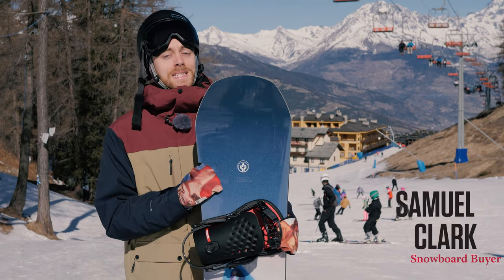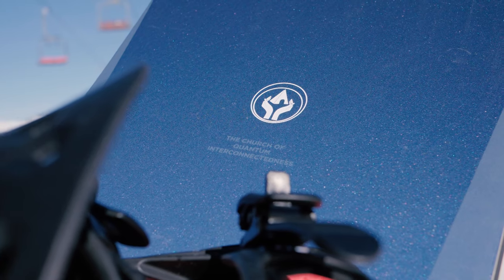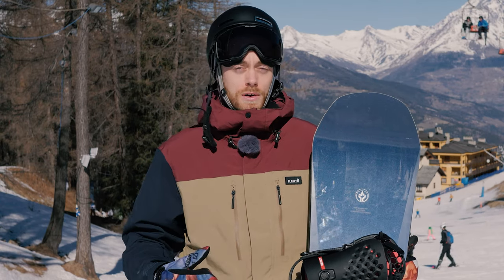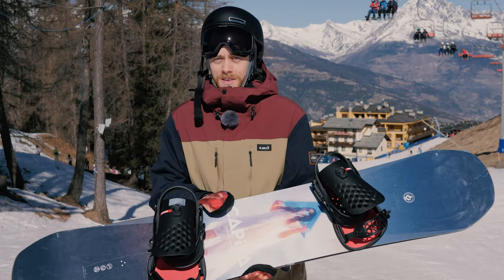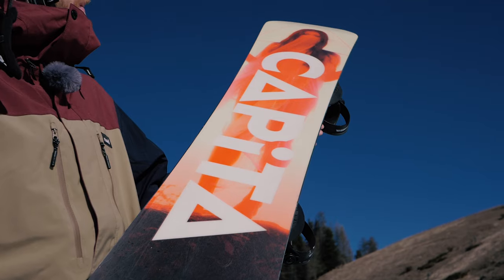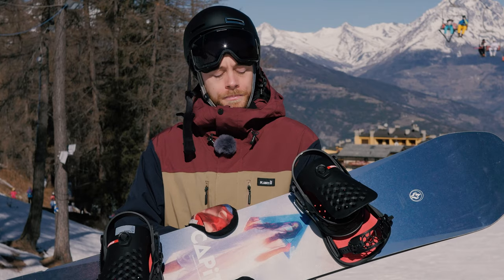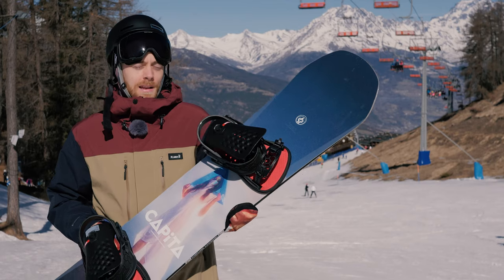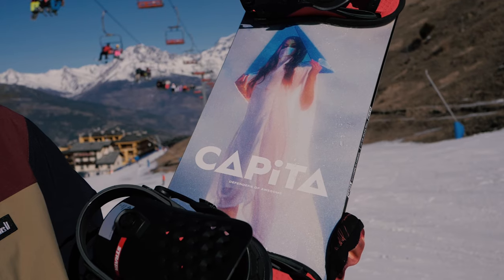Capita Defenders of Awesome 2020 Snow+Rock Snowboard Review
The Capita Defenders of Awesome (DOA) has a big reputation in the industry and these boards back it up. As winners of the most coveted design award in snowboarding for an unprecedented seven years in a row, this highly sought-after series has won a Transworld Snowboarding Good Wood Award in every single year of its existence. That's right, it's undefeated.

The DOA features a next-generation hybrid-camber design which delivers the pop and response of a traditional cambered board with the forgiving nature of reverse camber. The kevlar-bound sidewalls create heavy-duty protection in a lightweight package. The inclusion of Carbon Fiber beams increases pop and response while remaining as lightweight as possible.

The FSC Certified lightweight Poplar core is combined with Beech for increased power and durability, and is finished off with a high-grade sintered base to ensure you'll never struggle for speed when you're out on the slopes.

This board is for the all-mountain rider who splits their time between side-hits, natural rollers and the park. The Capita Defenders of Awesome is one of the most well-known boards in the industry and for good reason. If you don't believe us, believe the awards.